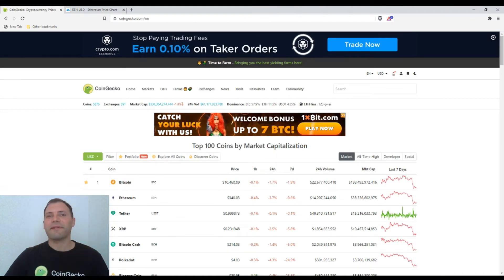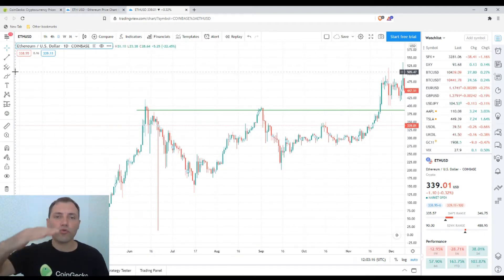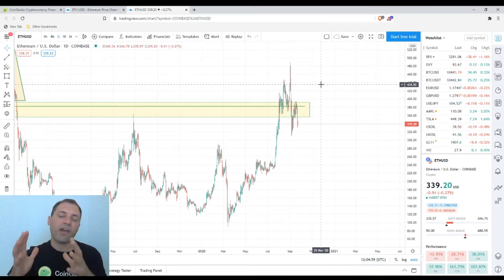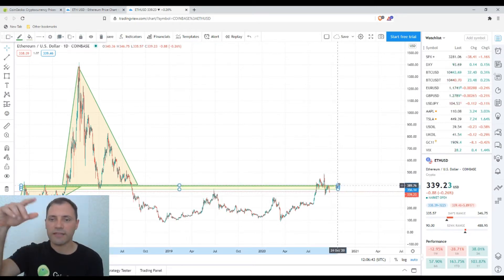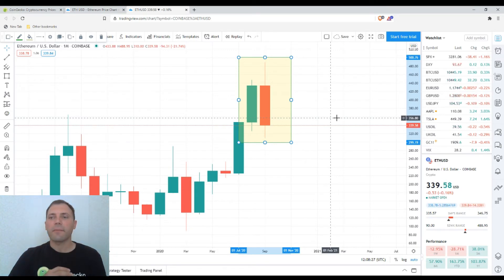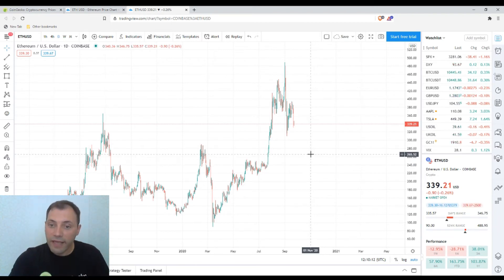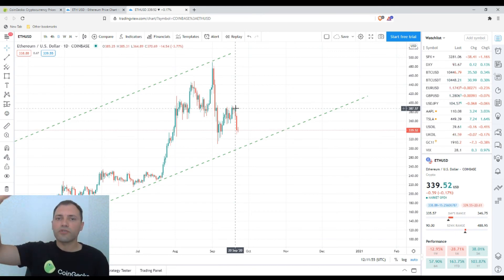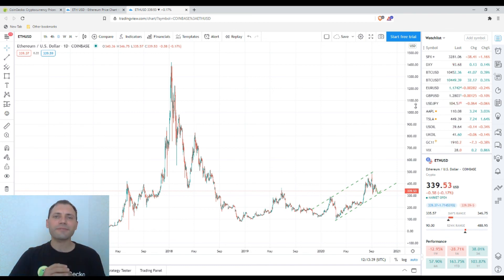Cryptocurrency Market Overview (EN) | 22.09.2020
In this video I analyzed in detail the price chart of Ethereum (ETH/USD) using Technical & Candlestick analysis in different time frames.

In addition I outlined some interesting candlestick formations and chart patterns.

**Important!